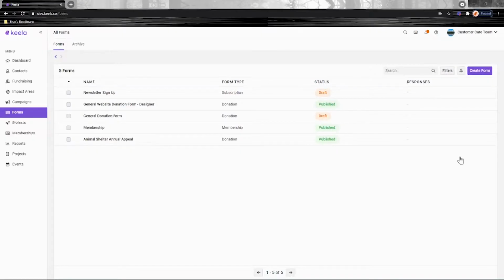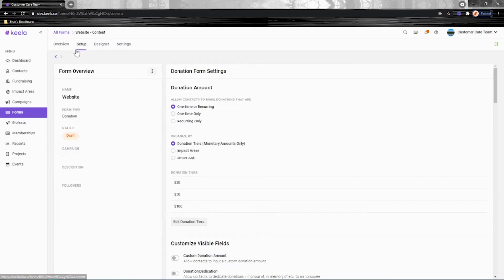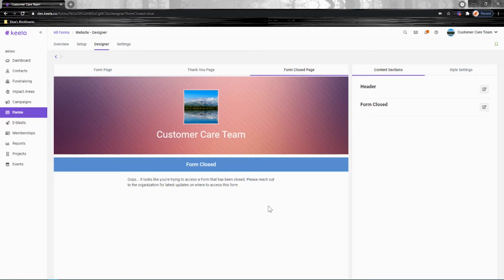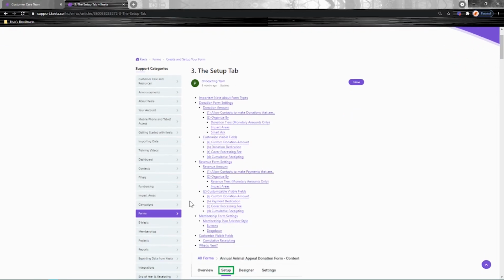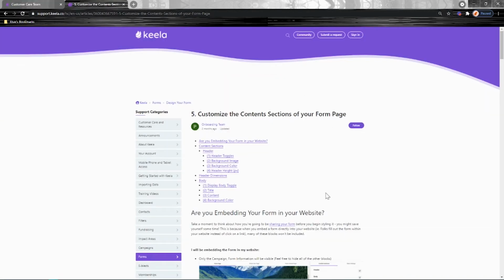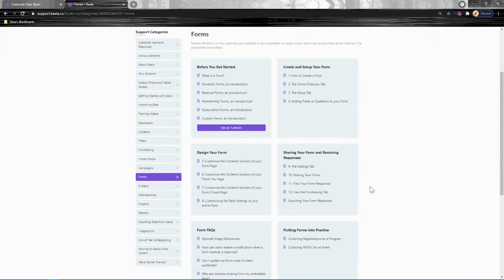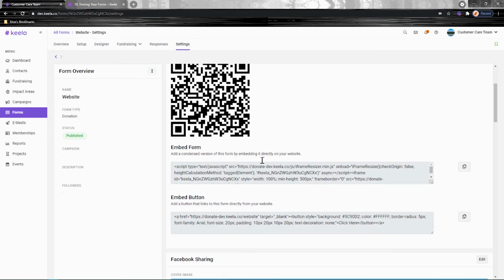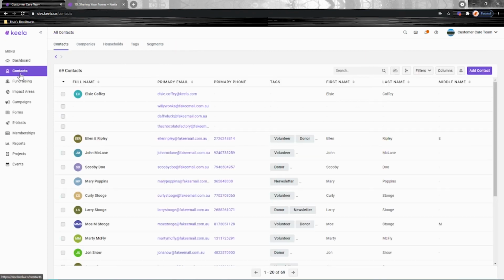Publish Your Online Keela Donation Form!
Learn about the most important step of your setup - automating your online Donations!